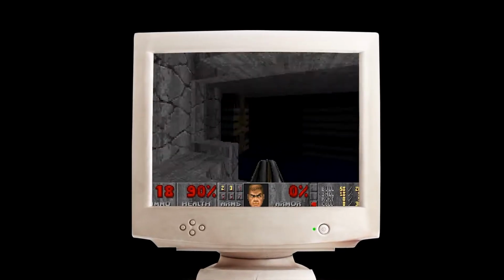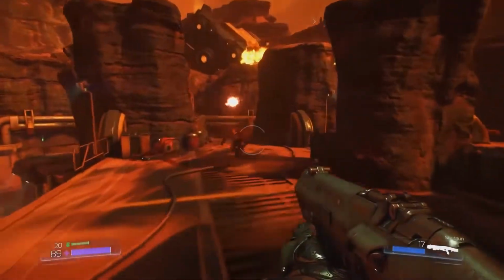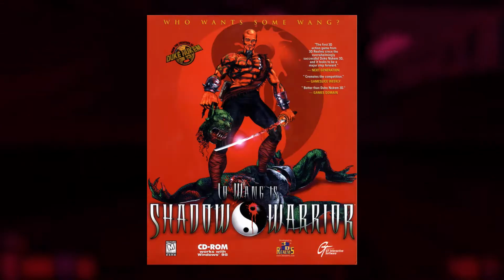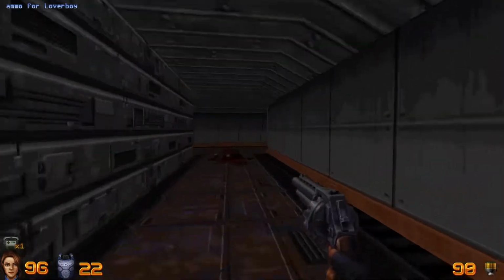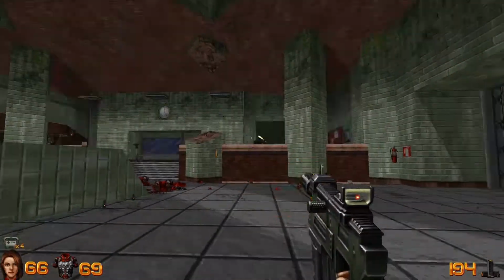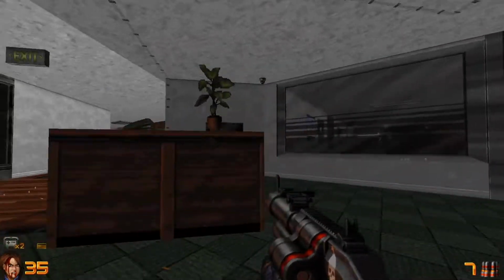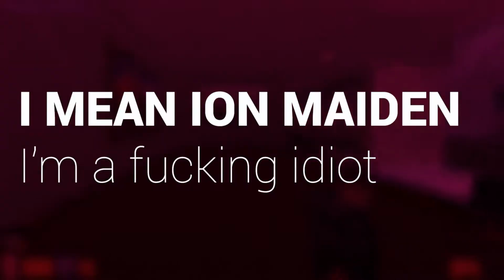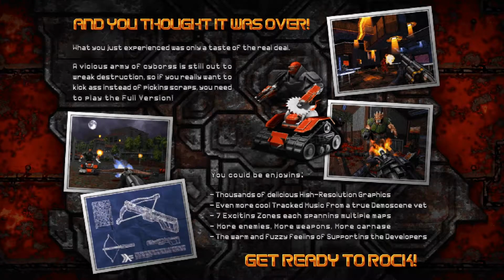A True Sequel To Duke Nukem 3D - Ion Maiden (Ion Fury) Early Access Impressions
Buy this game. Please. It's great stuff.

In July 2019, following a legal dispute with British heavy metal band “Iron Maiden”, Ion Maiden was renamed to “Ion Fury”. Just incase you’re confused.